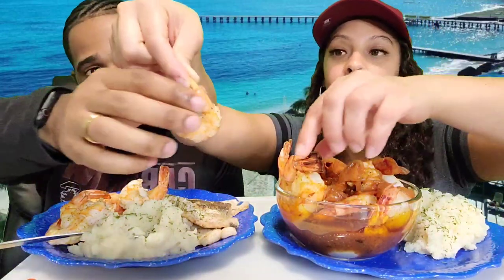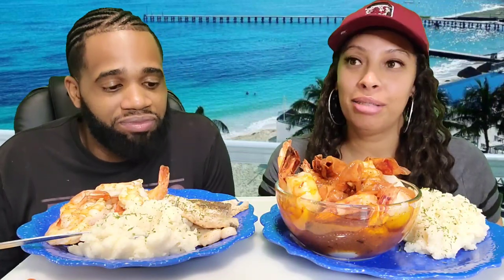Tiger Shrimp, Collosal Shrimp, Whiting Fish Air Fried, and Mashed Potatos Seafood Boil Mukbang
Tiger Shrimp, Collosal Shrimp, Whiting Fish, and Mashed Potatos.  Seafood Boil Mukbang Eating Show

Q and T